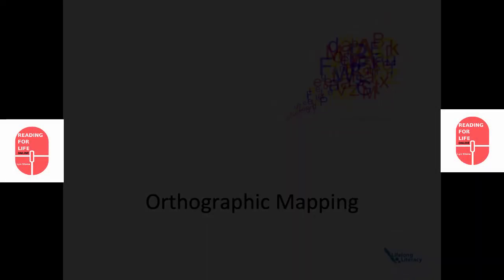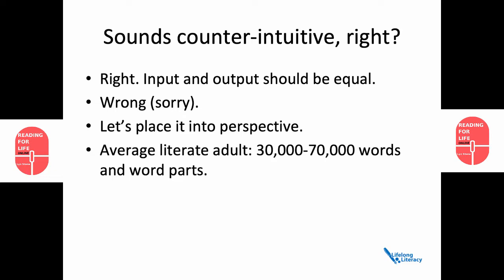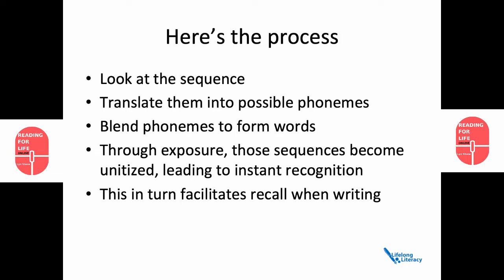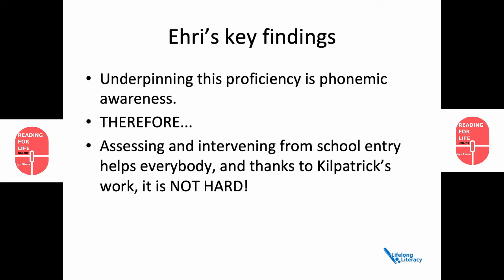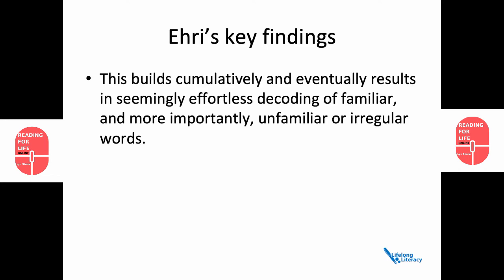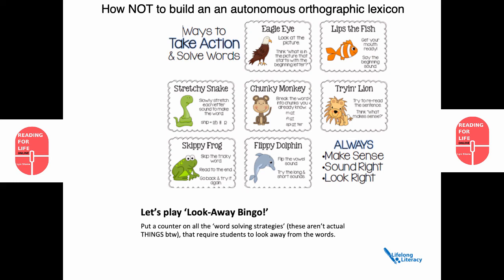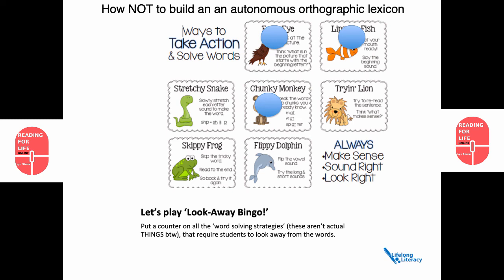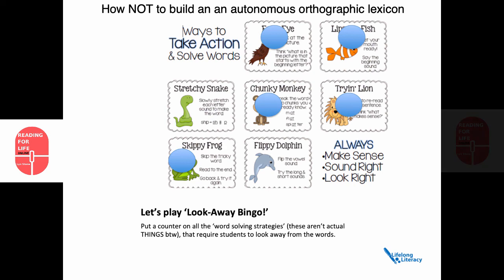Orthographic mapping public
From the Reading for Life Online course, an explainer about orthographic mapping